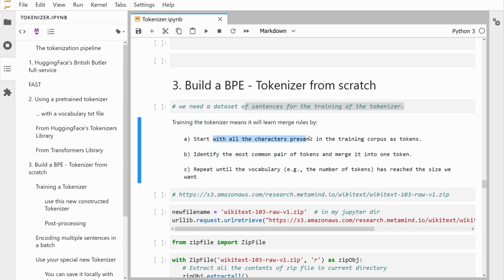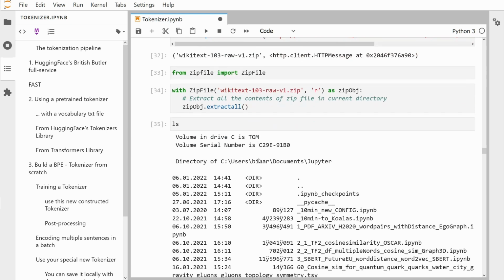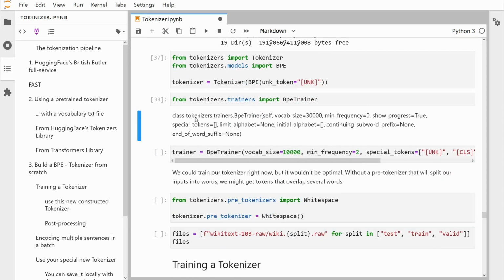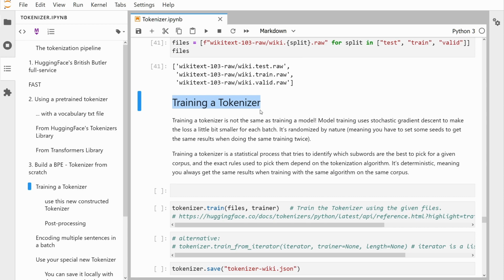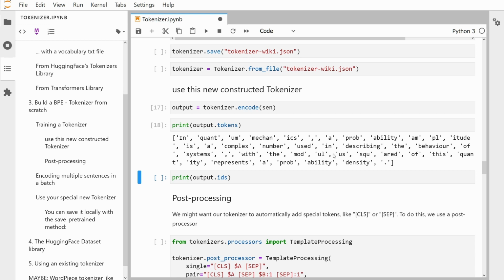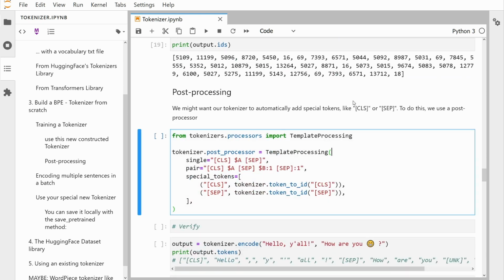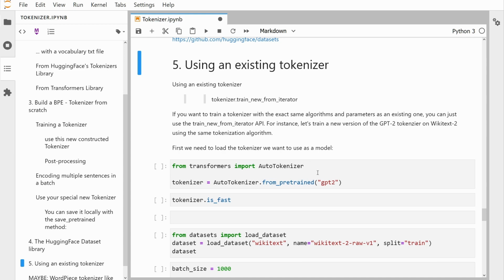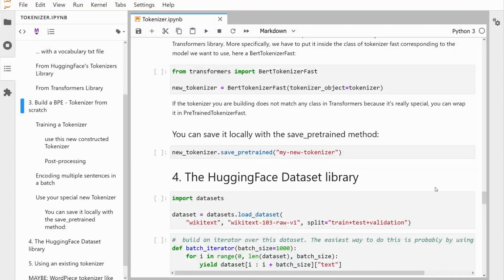Python code to build your BPE - Tokenizer from scratch (w/ HuggingFace)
Python TF2 code (JupyterLab) to train your Byte-Pair Encoding tokenizer (BPE):
a. Start with all the characters present in the training corpus as tokens.
b. Identify the most common pair of tokens and merge it into one token.
c. Repeat until the vocabulary (e.g., the number of tokens) has reached the size you want.

Training a tokenizer is not (!) the same as training a DL model. TensorFlow2 code:
from tokenizers.trainers import BpeTrainer
tokenizer.train(files, trainer)

Here the special case of a Byte-Pair Encoding (BPE) from HuggingFace's Tokenizer Library! See original downloadable models, tokenizers and datasets

00:00 Code my optimized BPE Tokenizer
03:13 BPE model and trainer
04:36 Train a new Tokenizer
05:38 Use newly constructed Tokenizer
07:55 Encode batch
09:44 Summary